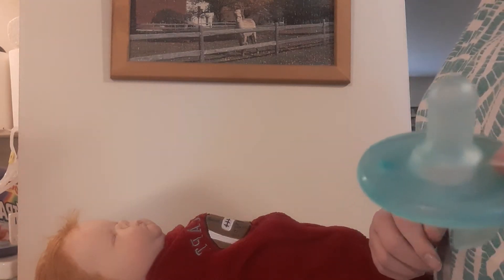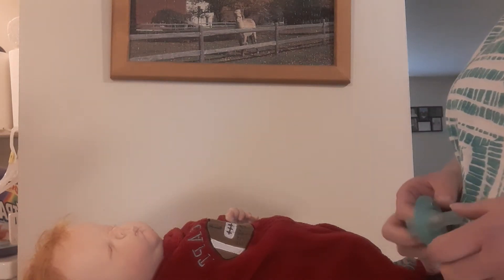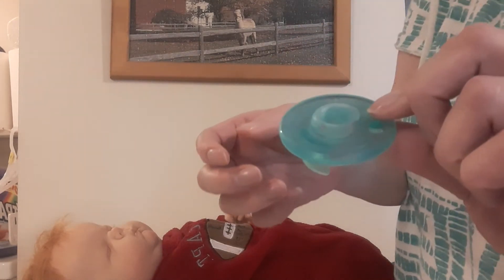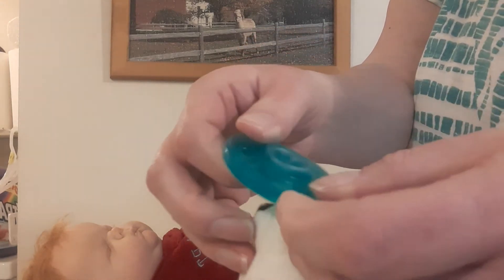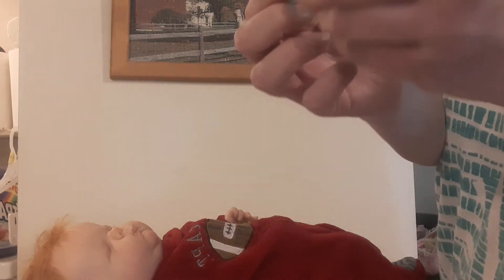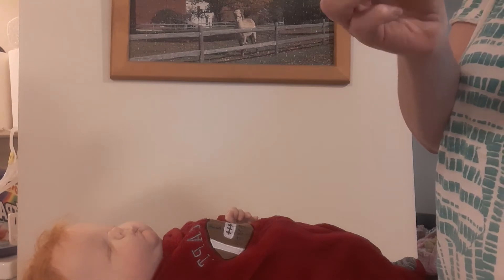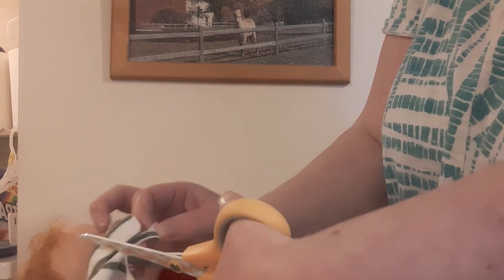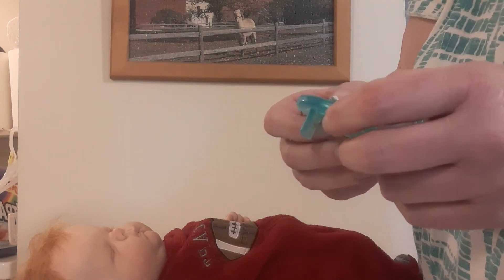Tutorial | Magnetic Pacifier Soothers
This is how I make soothers pacifiers into magnet pacifiers!